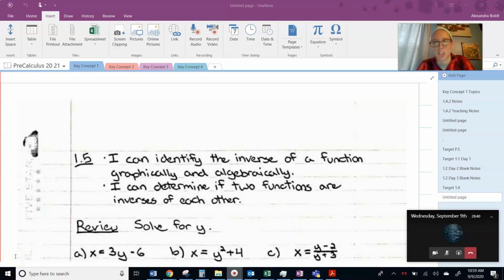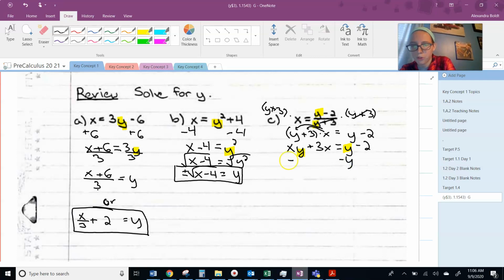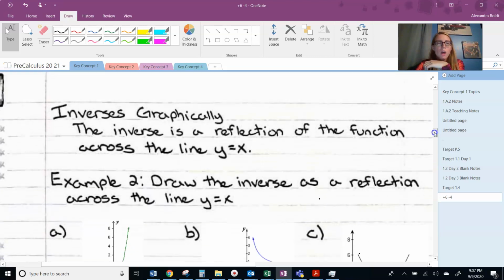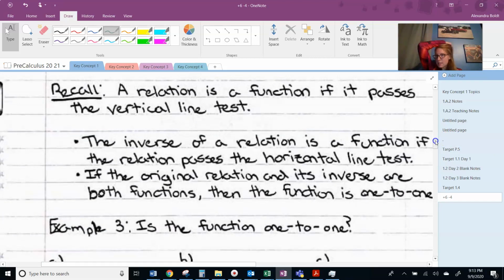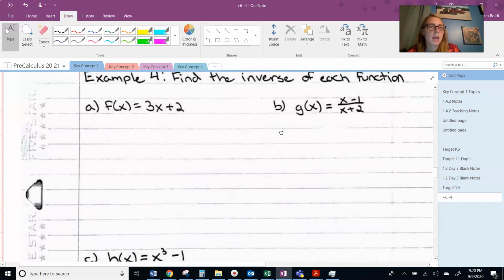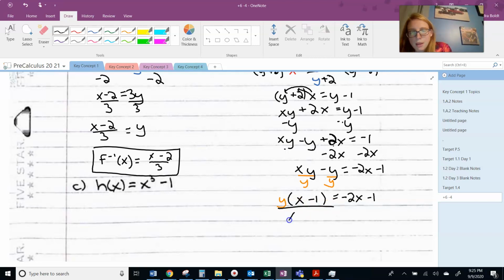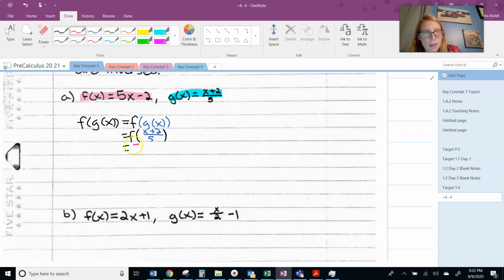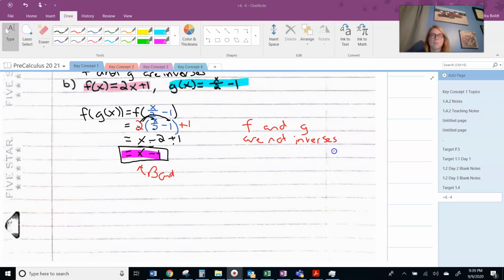Honors PreCalculus - 1.5 Notes